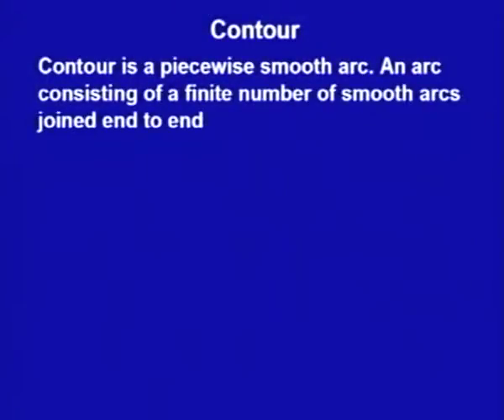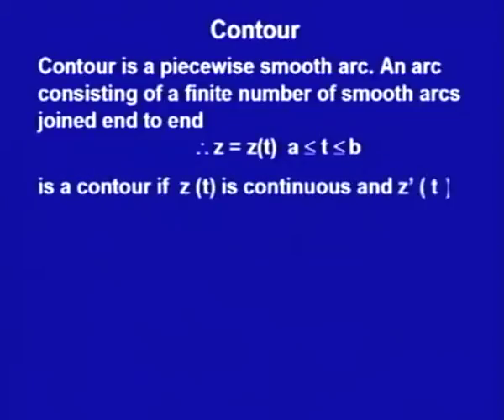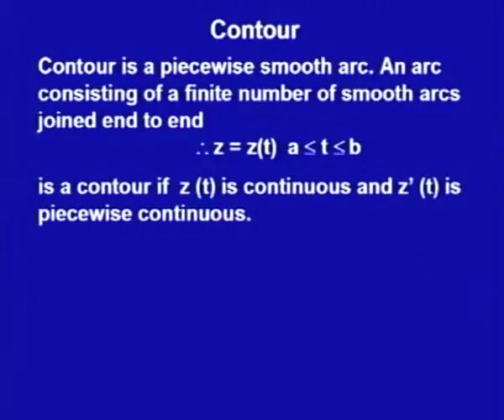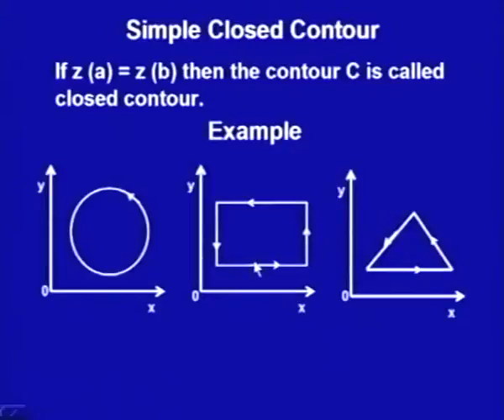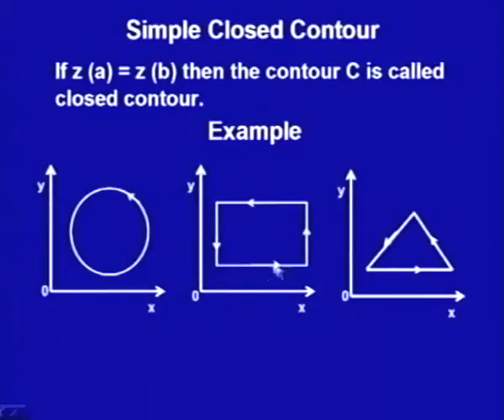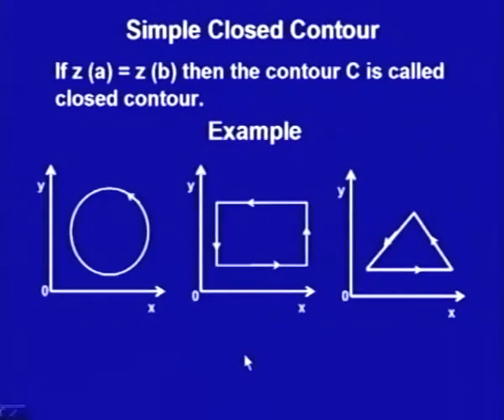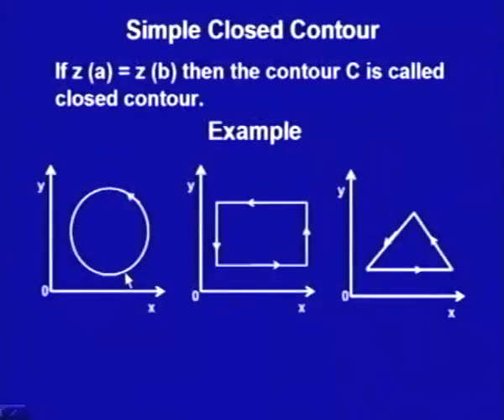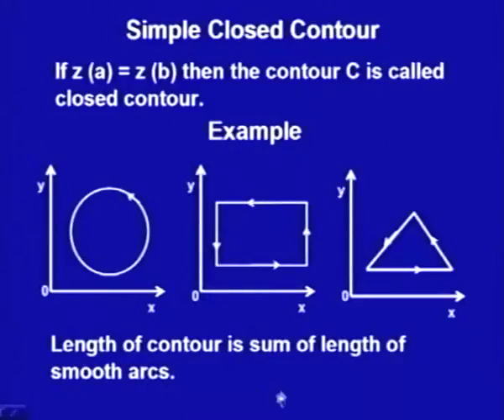Contour Integration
Subject : Mathematics
Course Name : Mathematics II